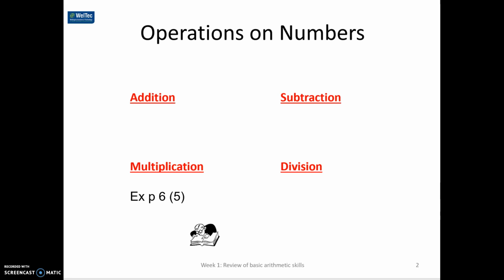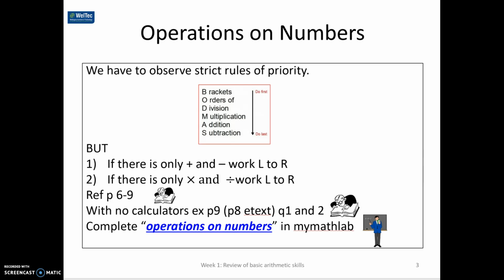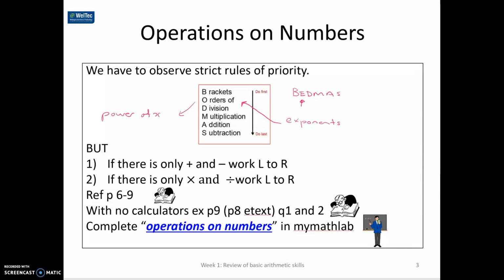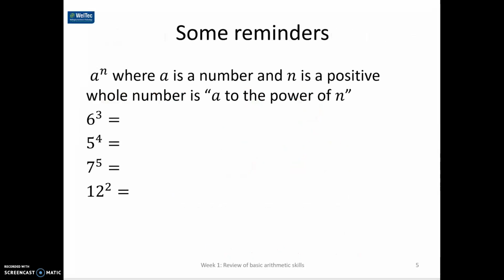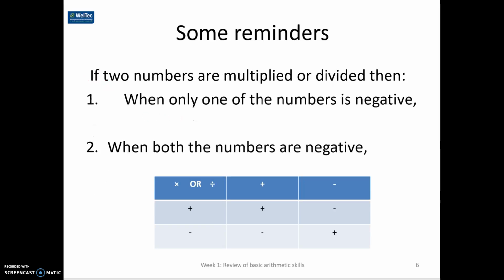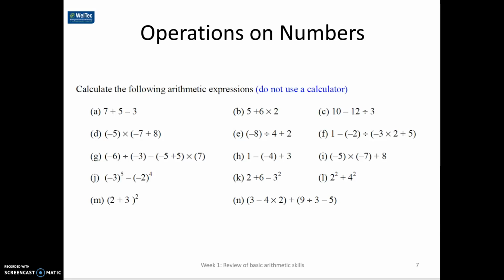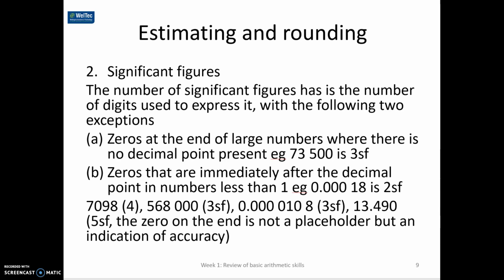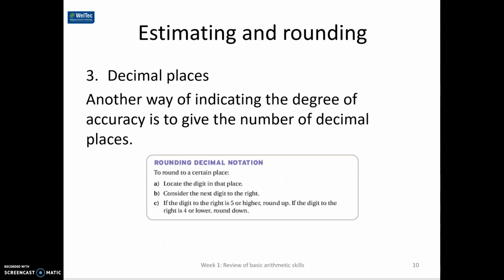DE4102 Topic 1 class 1 2018